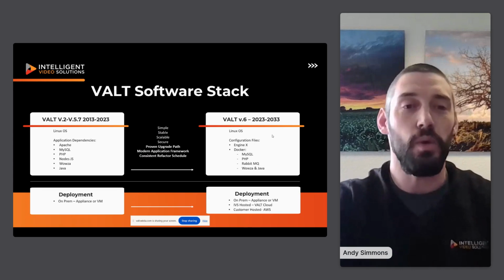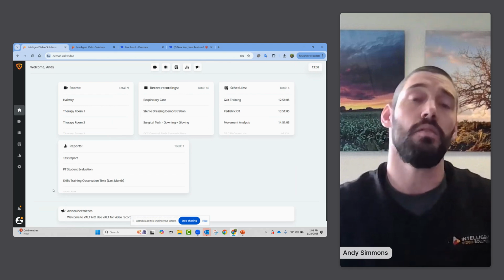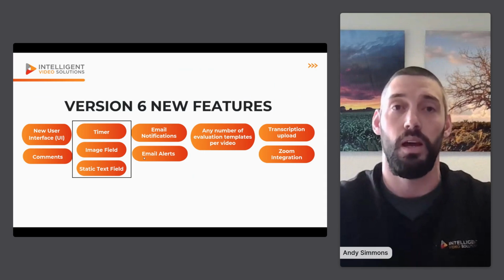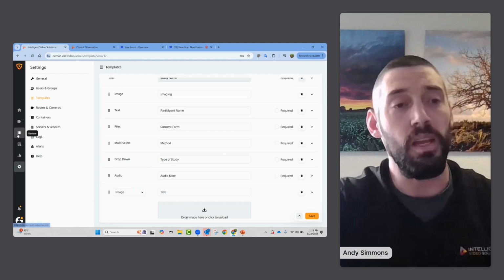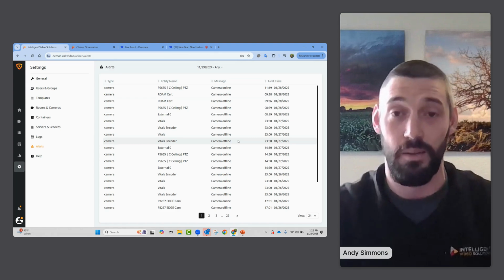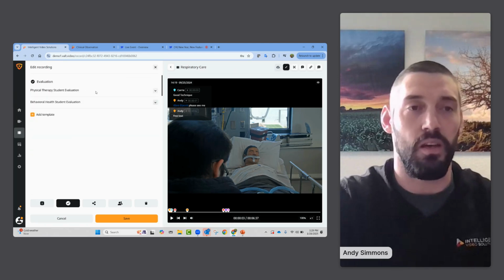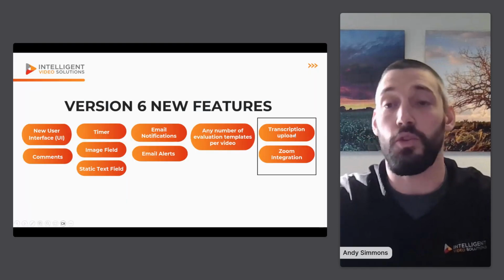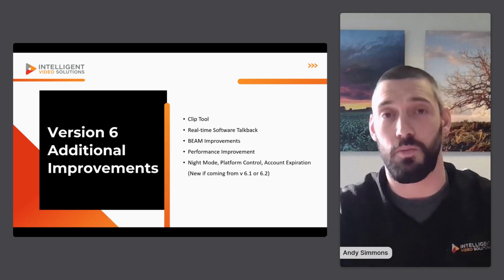New Year, New Features: VALT Version 6.3 Deep Dive | IVS Unleashed Webinar 2025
Discover the latest features and improvements in VALT Version 6.3 in this in-depth 2025 IVS Unleashed webinar. Andy Simmons, VALT Education Specialist, walks you through key updates from Versions 6.1, 6.2, and 6.3 designed to enhance your VALT experience.

Whether you're a long-time VALT user or new to the platform, this session will help you get the most out of your intelligent video solutions. No upgrade costs if you have an active support agreement!

Topics covered:

New User Interface (UI) improvements

Markers to Comments evolution

Duration Timer for automatic recording control

Image Field and Static Text Field enhancements

Email Notifications & Alerts setup

Multiple Evaluation Templates per video

Transcription integration with AWS and editing improvements

Zoom integration with VALT for automatic video uploads

Additional performance & usability improvements (Clip Tool, Real-time Talkback, Beam app upgrades, Night Mode, Platform Control, Account Expiration)